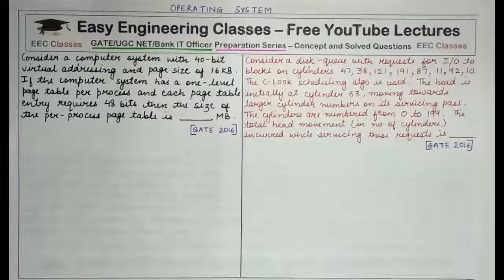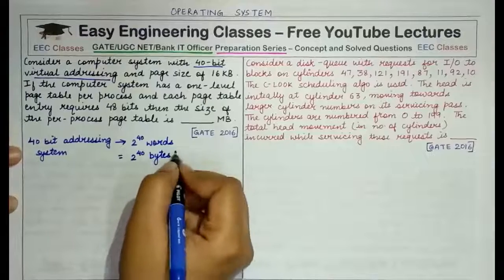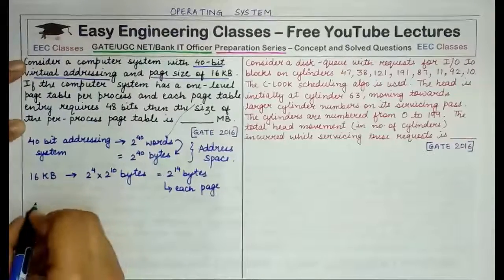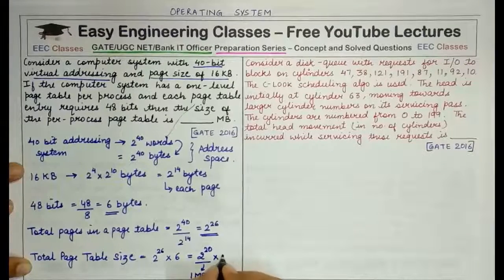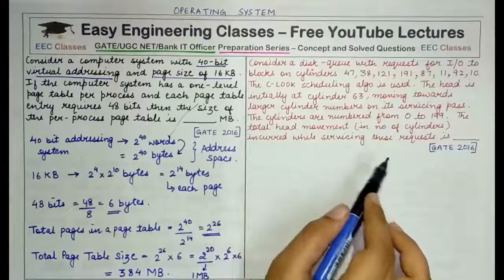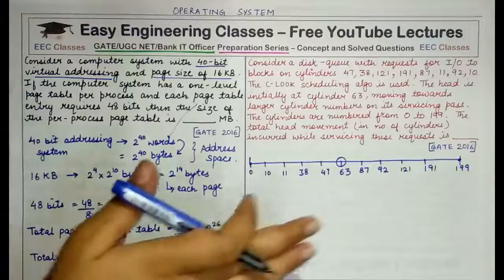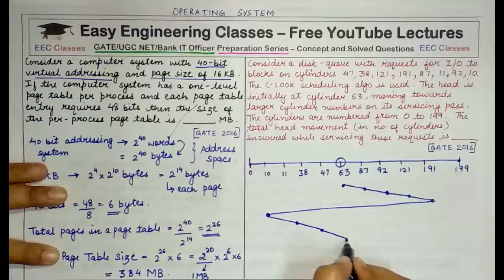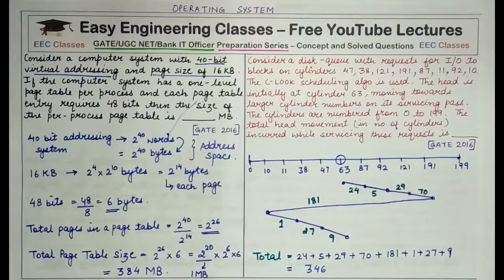Operating System GATE 2016 Solved Questions Part 1 - C-LOOK and Process Page Table Questions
Find the size of per-process page table in a system with one level page table per process.  Calculate the total head movement incurred using C-LOOK scheduling algorithm.

Operating System for GATE 2018, UGC NET CSE IT and Bank IT Officer Exams

Links for GATE/UGCNET/ PGT/ TGT CS Previous Year Solved Questions